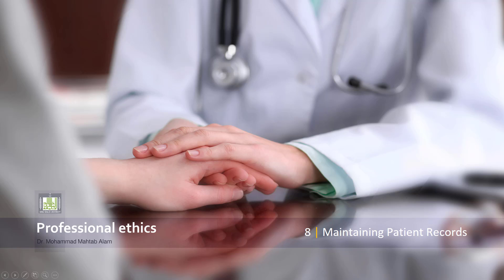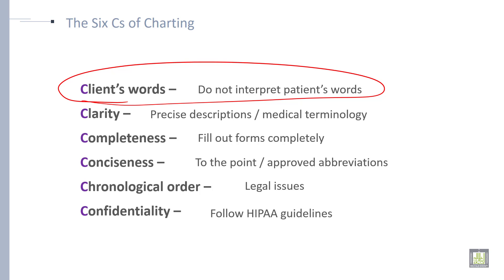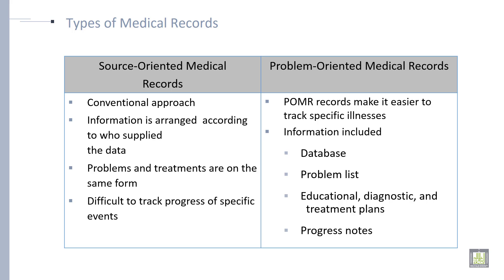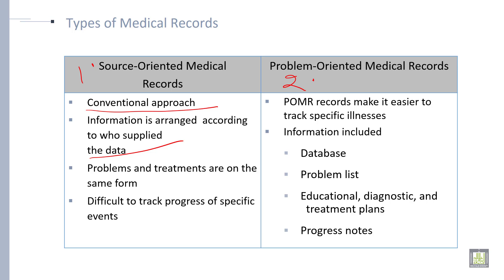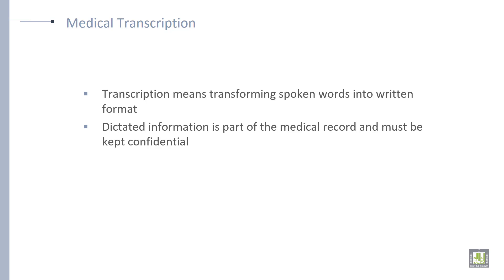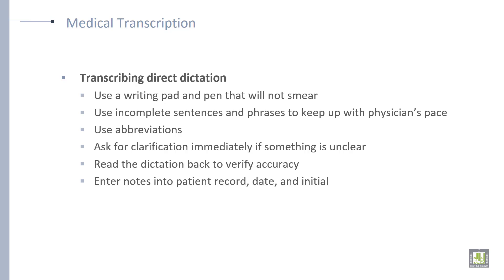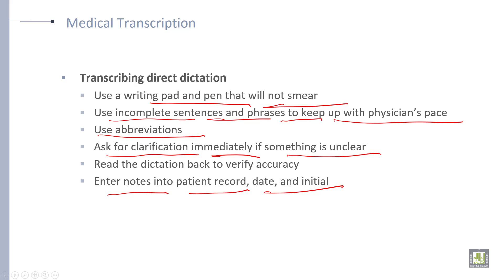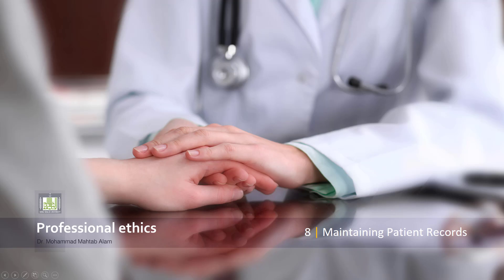Professional Ethics | U8-L4 | Six Cs of medical record and types of medical record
Six Cs of medical record and types of medical record
Components of Six Cs of Charting
Types of Medical Record
Medical Transcription
Procedure for transcribing direct dictation